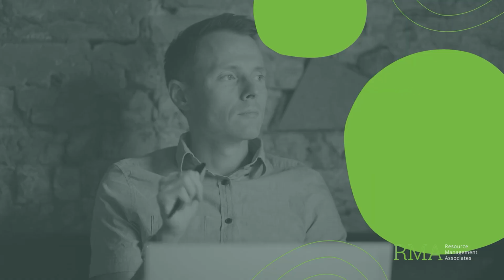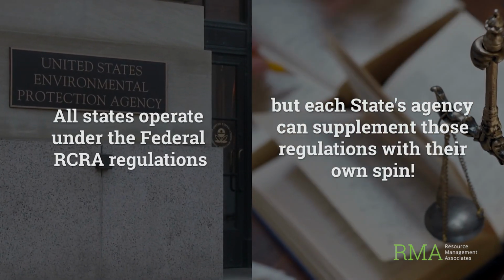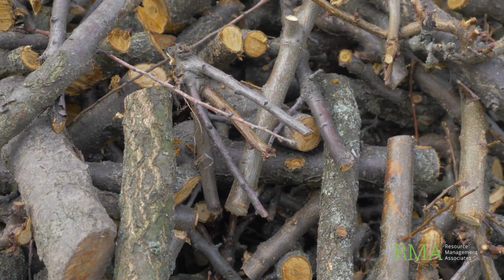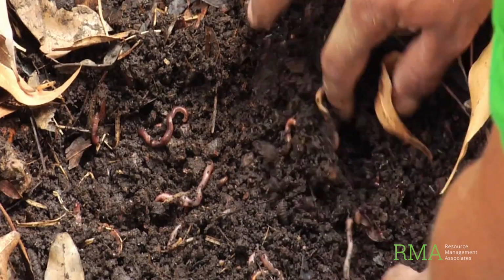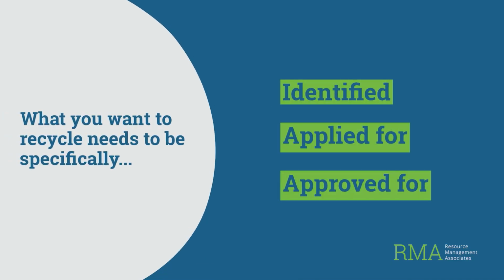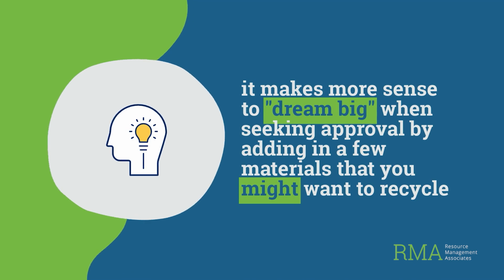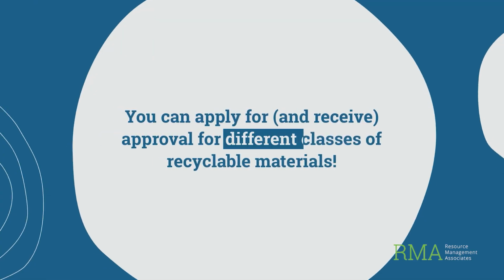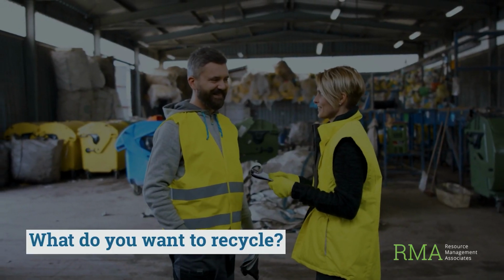Class A, B, C & D Recycling in New Jersey Explained | Resource Management Associates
If you’re thinking about starting a recycling business in New Jersey, one of the first things you’ll need to figure out is what class of recyclable materials you plan to handle... because that determines what kind of NJDEP recycling approval you’ll need.

In this video, Doug Ruhlin from RMA breaks down the four recyclable material classes in NJ - Class A, B, C, and D - so you can understand the difference and know which approval process applies to your operation. Whether it’s traditional recyclables, construction debris, compostables, or universal wastes, this guide will help you start your recycling journey the right way.

For more information about our services and how we can help your business achieve its environmental goals, visit us